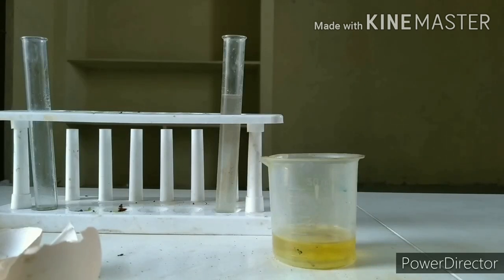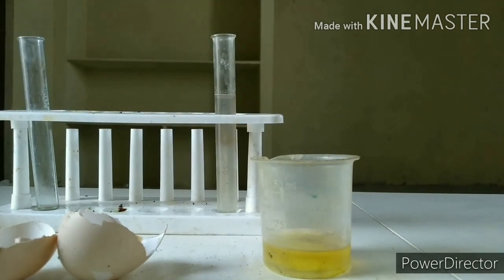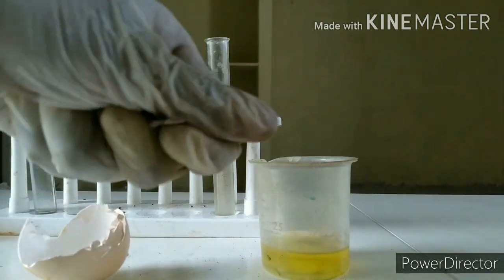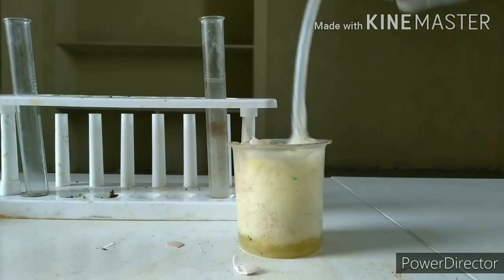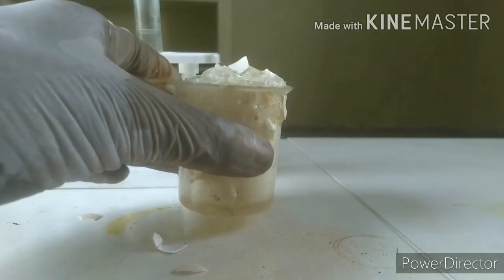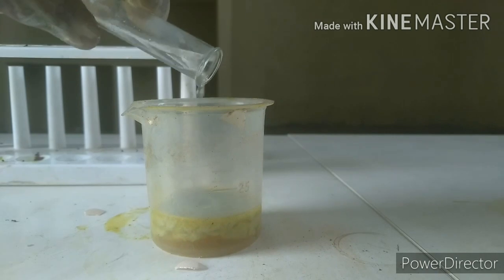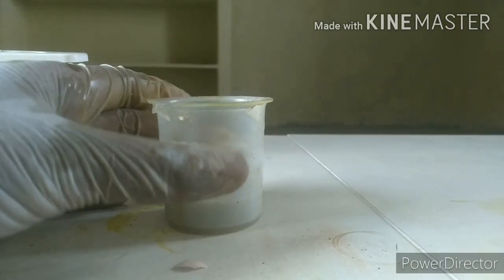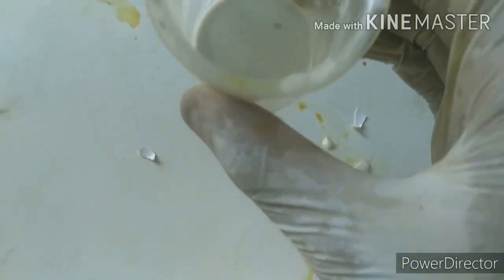How to make calcium hydroxide from eggshells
How to recycle eggshells,How to make Ca(OH)2 at home,How to make calcium carbonate at home,How to make dry slaked lime,calcium hydroxide,calcium oxide,how to recycle egg shells,calcium carbonate,how to,how to make calcium carbonate at home in hindi